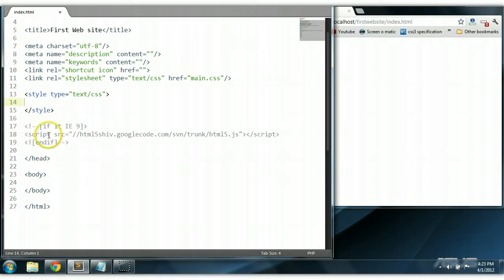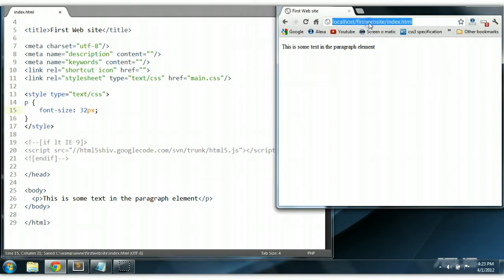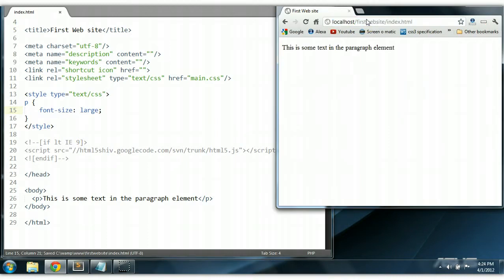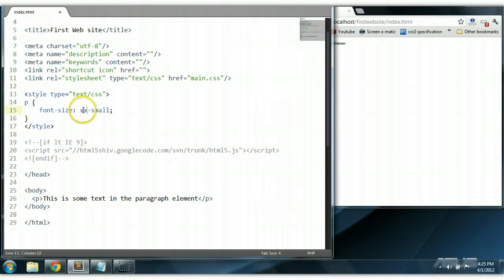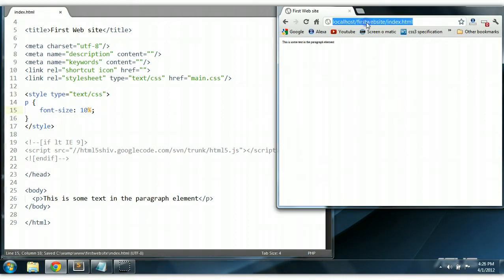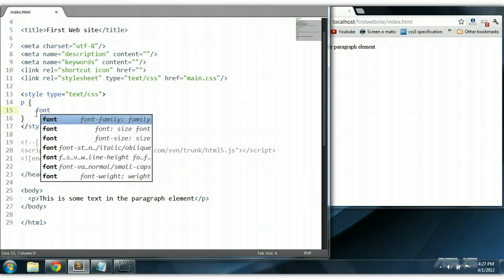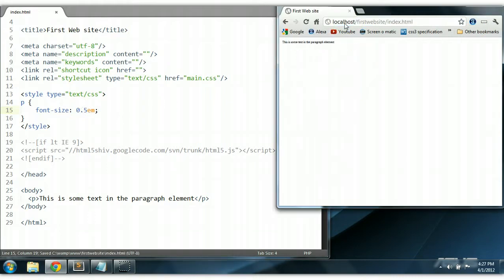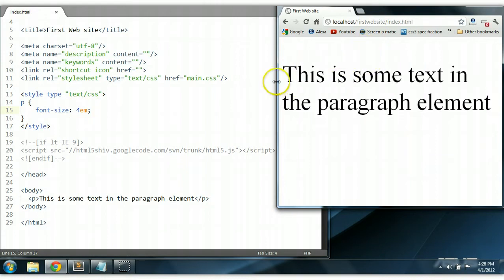HTML & CSS Tutorial #6: Formatting Text Using Kewords, Percentages, and Ems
Work at a Tech Company

In this tutorial we cover formatting of text using keywords, percentages, and ems.